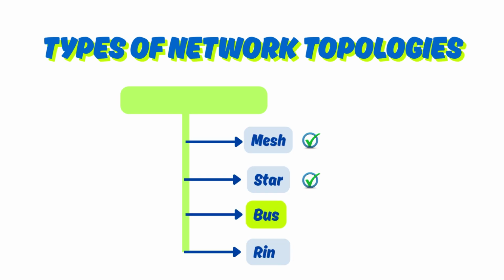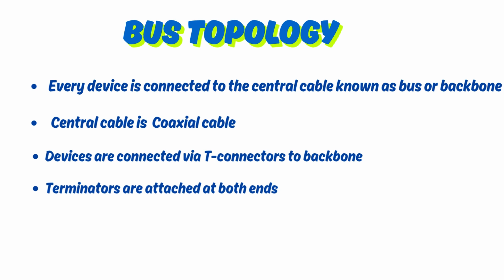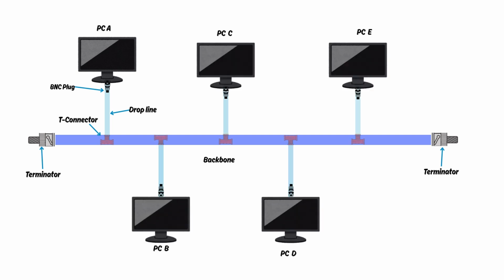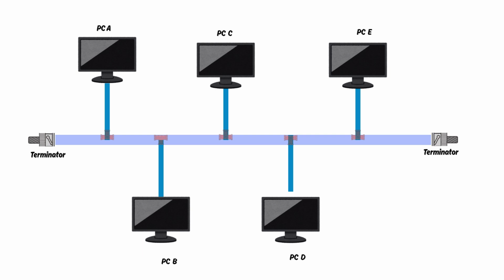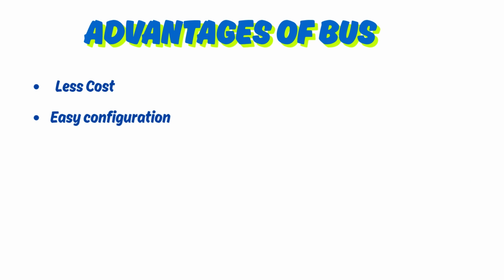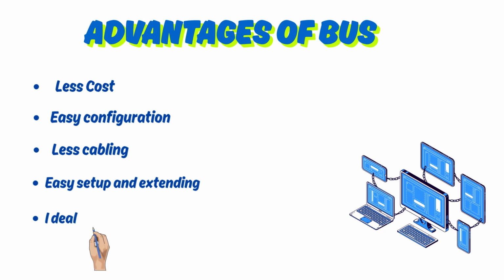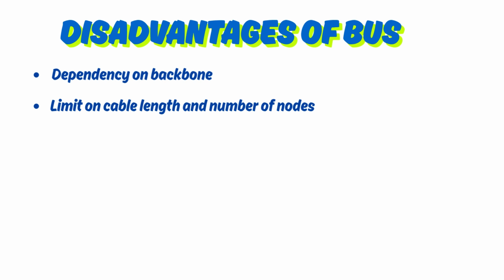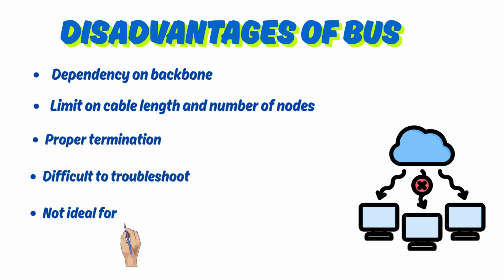✅ Bus Topology Explained | Structure, Working, Advantages & Disadvantages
In this video, we’ll explain the Bus Topology — a simple and traditional network layout used in early computer networks. You’ll learn how it works, how devices are connected, and the pros and cons of using this method.

🔍 Topics Covered in This Video:

✔️ What is Bus Topology?
✔️ Structure of Bus Network
 ➡️ Use of coaxial cable
 ➡️ Backbone cable, T-connectors, and terminators
✔️ Working of Bus Topology
✔️ Advantages of Bus Topology
 ➡️ Low cost, easy to install, less cabling
✔️ Disadvantages of Bus Topology
 ➡️ Backbone failure risk, limited nodes, difficult troubleshooting

🎓 Perfect for:

Class 9, 10, 11, 12 Computer Science

BSc IT/CS students

Teachers and tech content creators

Beginners learning about network topologies